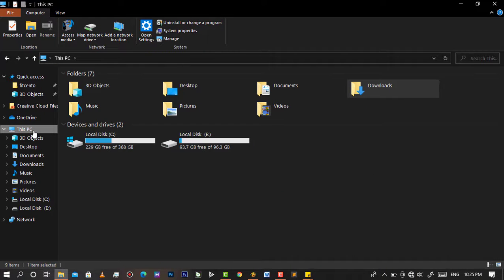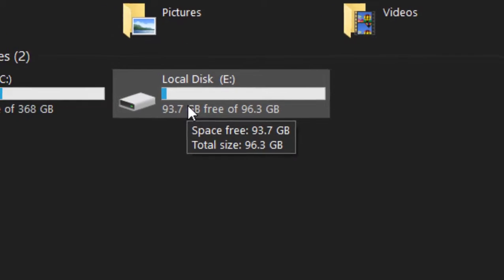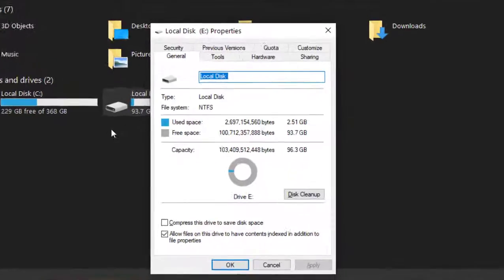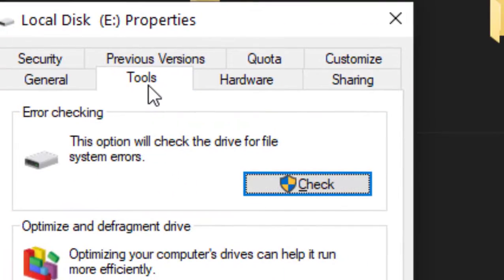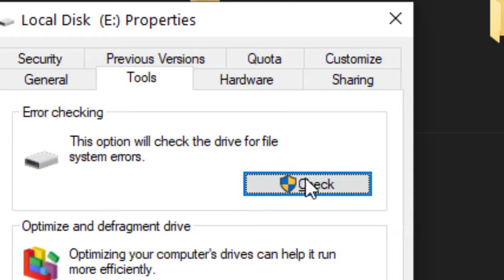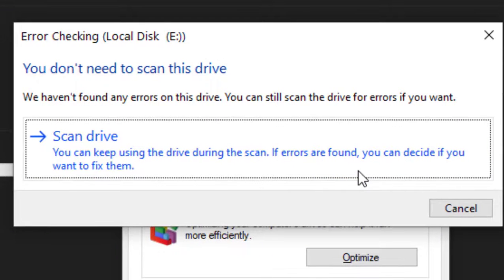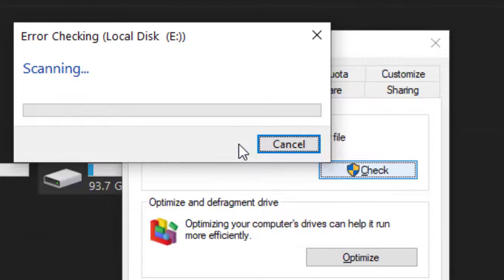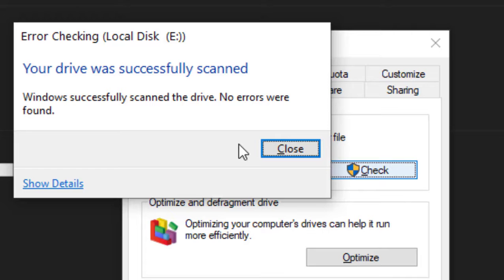How to Scan your computer's Disk without Antivirus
This is how you can Scan for errors on your Disk with  Windows 10 in 2021